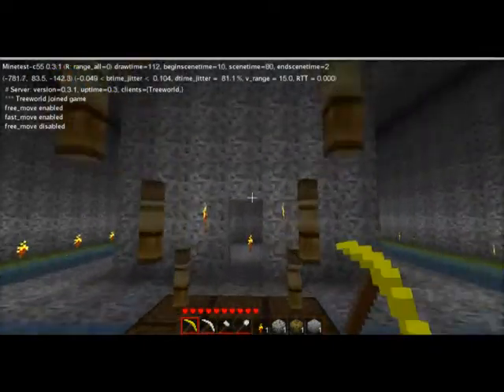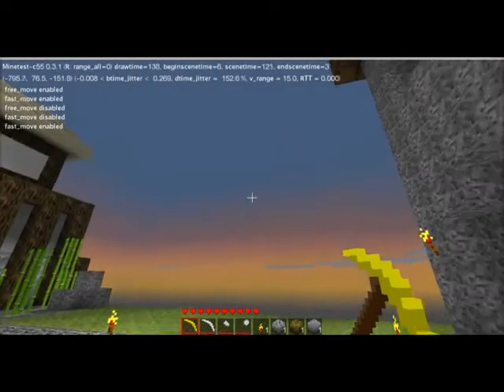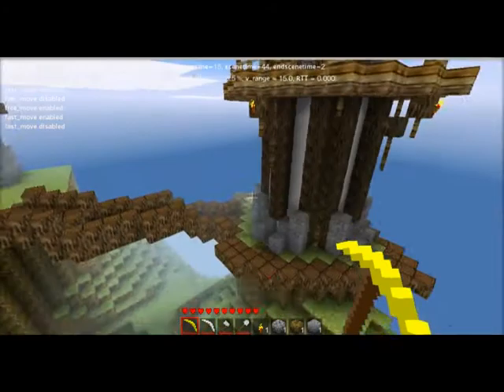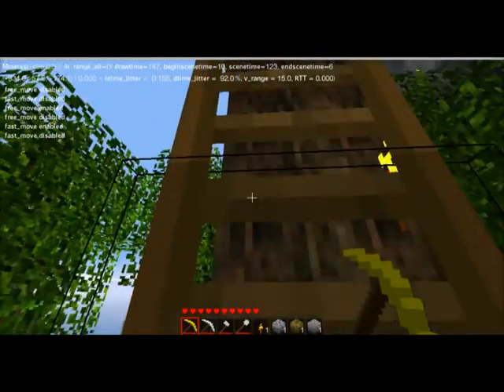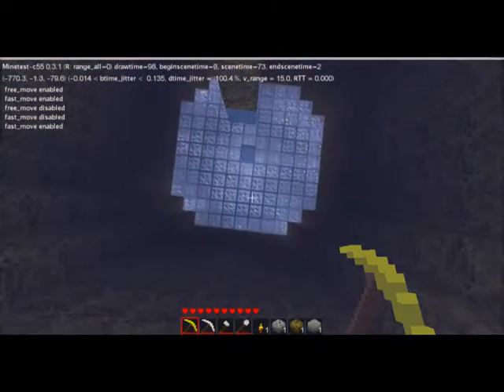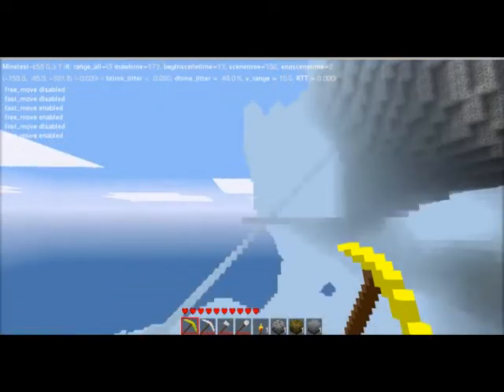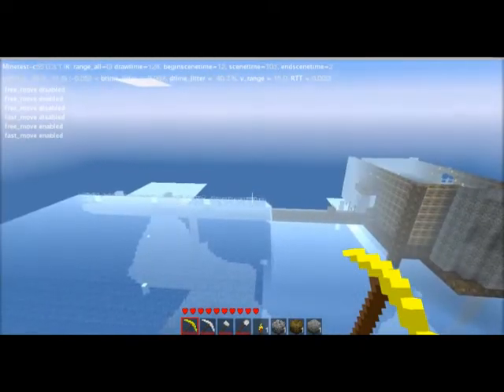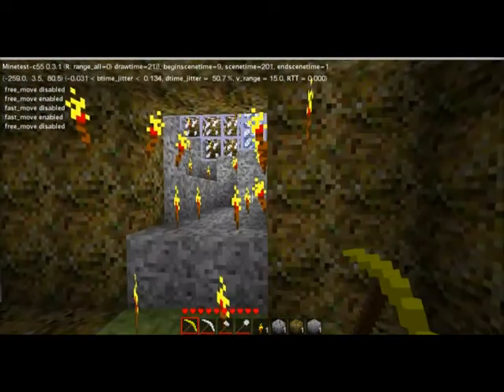Minetest #4: FINALE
This is the final episode of Minetest! In this episode, we take a world tour.